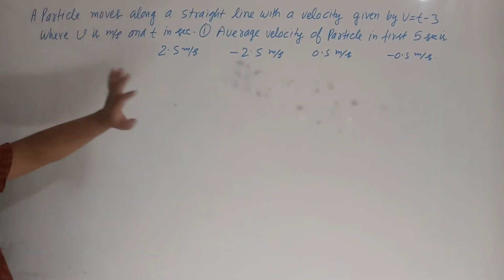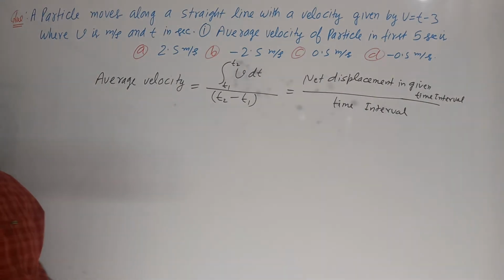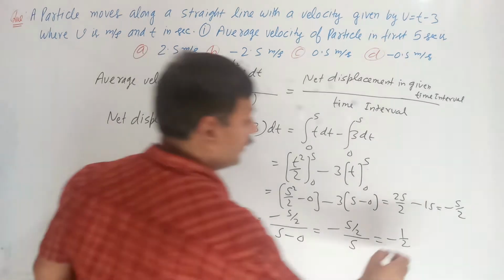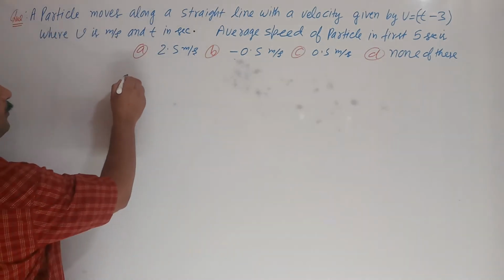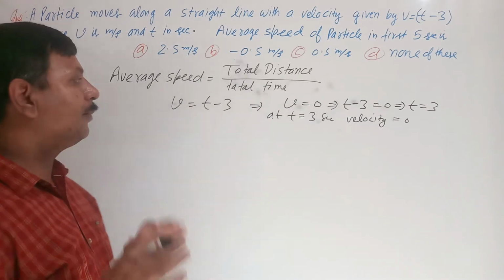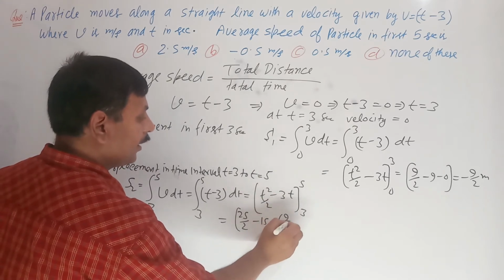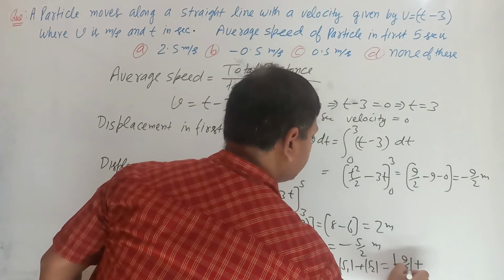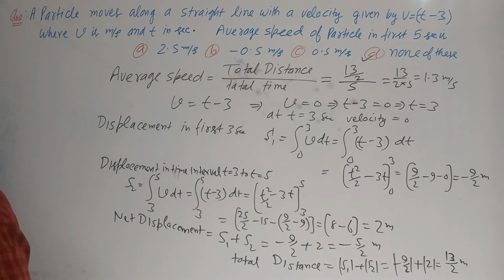Motion in a straight line..... Problem